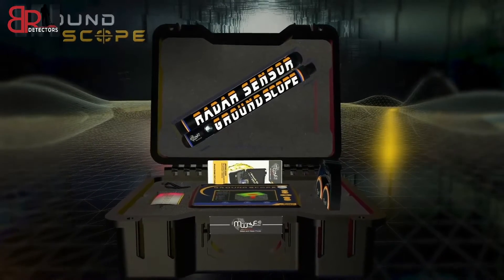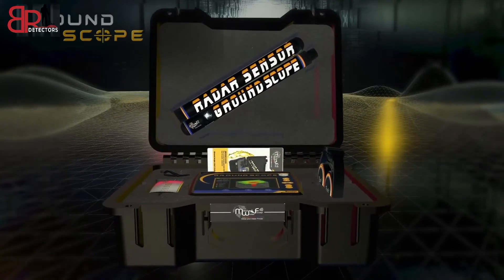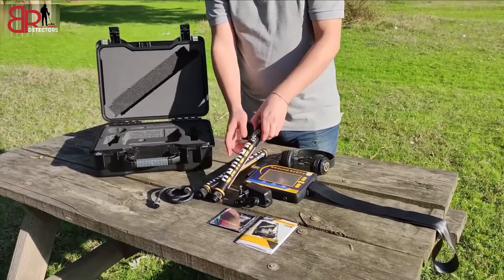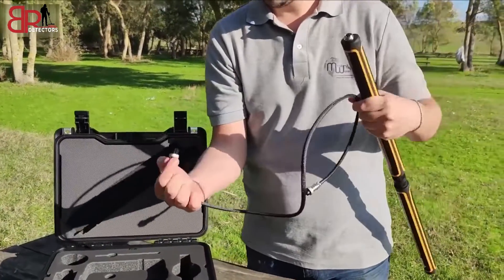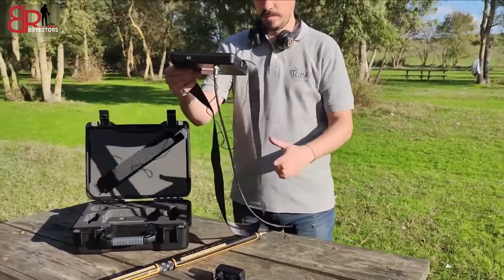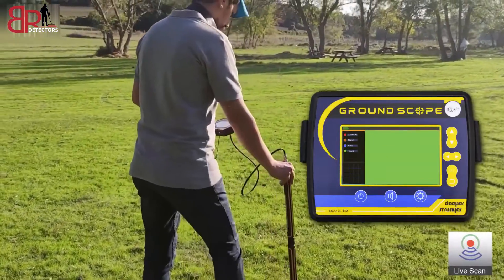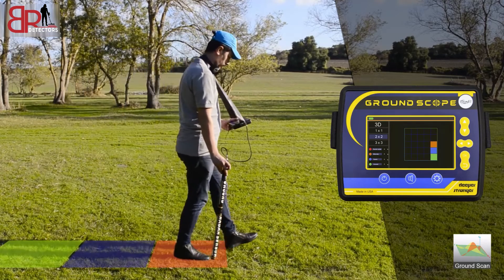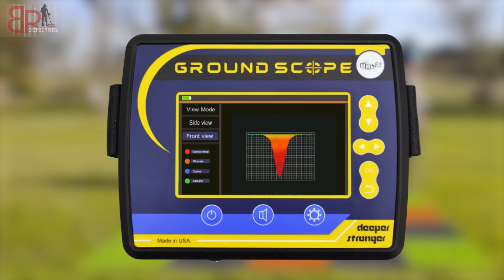Ground Scope 3D Scanner - American treasures and gold detector from MWF company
Key Features of the Ground Scope 3D Scanner:
3D Imaging Technology:

One of the standout features of the Ground Scope 3D Scanner is its ability to create detailed 3D maps of underground targets. The system uses advanced ground penetrating radar (GPR) or similar technology to scan the ground and display a 3D model of the detected objects.
This technology allows users to visualize the size, shape, and depth of metal objects or cavities, providing much more than just basic detection.
High Accuracy and Depth:

The device can detect objects at significant depths, typically ranging from 2 meters to 30 meters or more, depending on the soil conditions and size of the target.
The 3D scanner can pinpoint exact locations of large treasures, such as buried chests, gold caches, or other valuable relics.
Target Identification and Discrimination:

The Ground Scope 3D Scanner features target discrimination capabilities, meaning it can differentiate between various types of metals, including gold, silver, copper, and iron.
This helps users avoid digging for unimportant objects and focus on valuable targets.
3D Visualization:

The scanner provides a real-time 3D visualization of the detected objects on a connected display (tablet, laptop, or dedicated screen). This allows treasure hunters to view and analyze the shape and depth of potential treasures in a highly intuitive format.
The 3D representation can be rotated and zoomed in, offering an in-depth understanding of what lies below the surface.
Advanced Data Processing:

The system uses sophisticated software to process data collected during the scan, allowing users to interpret the results more effectively. It can map the exact location, depth, and dimensions of underground objects with high precision.
The software can also generate reports and save scans for future analysis.
User-Friendly Interface:

Despite its advanced technology, the Ground Scope 3D Scanner is designed to be user-friendly with a straightforward interface. It provides easy-to-understand feedback, making it accessible to both experienced treasure hunters and newcomers to the field.
The controls are typically intuitive, with touchscreen functionality and simple options to adjust settings like sensitivity, depth, and detection modes.
Lightweight and Portable Design:

The device is designed to be lightweight and portable for ease of use in the field. Although it may include a larger scanner array for ground scanning, the system is made to be mobile and easy to transport to different locations.
Wireless Connectivity:

Many models of the Ground Scope 3D Scanner come with wireless connectivity, allowing data to be transmitted to a connected device (smartphone, tablet, laptop) in real-time. This makes it convenient for remote operation and immediate feedback.
Enhanced Accuracy: Traditional metal detectors often struggle with pinpointing the exact location and depth of large or deeply buried objects. The Ground Scope 3D Scanner eliminates this issue by providing precise 3D visualizations.

Ideal for Large Areas: The 3D scanning technology is especially useful for covering large areas efficiently, as it can quickly generate 3D models and allow for effective scanning over wide areas.

Versatile Applications: While it's ideal for treasure hunting, the Ground Scope 3D Scanner is also useful for archaeology, geophysical surveys, and even construction site surveys where detecting voids or buried objects is essential.

Comprehensive Data: The system gives detailed and comprehensive data on the type and size of the detected objects, making it easier to evaluate whether further excavation is needed.